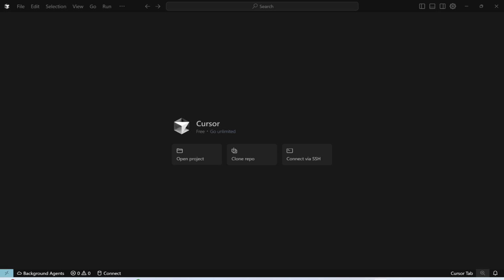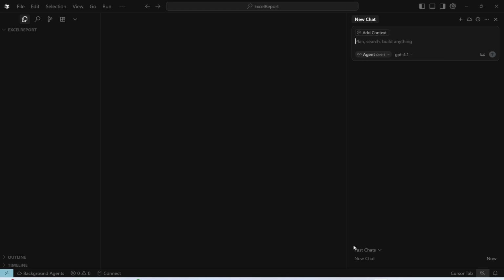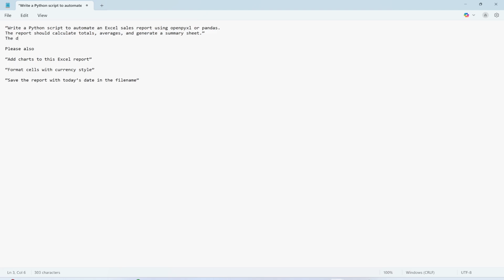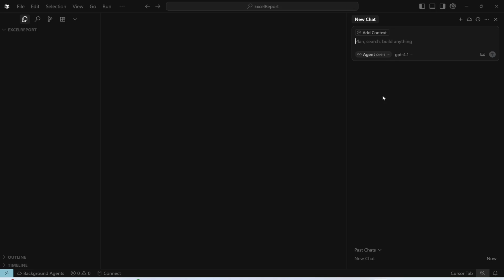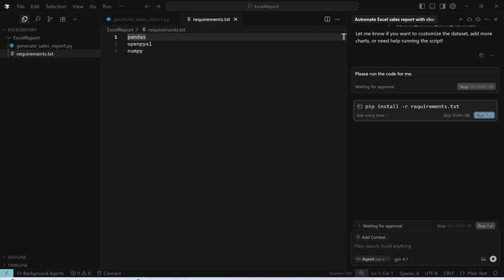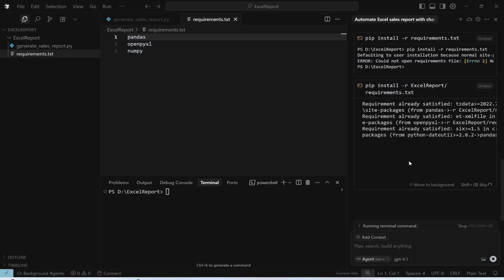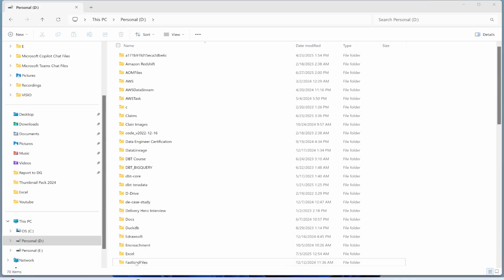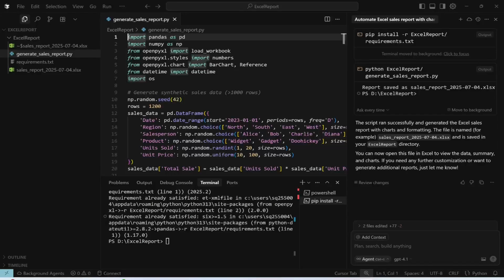How to use Cursor AI to automate Excel Report (Step by Step)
How to Automate Excel Reports Using Cursor AI Code Editor tool.How to use Cursor AI to Automate Excel reports.
“Write a Python script to automate an Excel sales report using openpyxl or pandas.
The report should calculate totals, averages, and generate a summary sheet.”
The dataset should be of more than 1000 rows

Please also

“Add charts to this Excel report”

“Format cells with currency style”

“Save the report with today’s date in the filename”